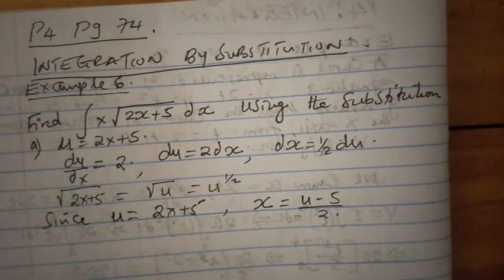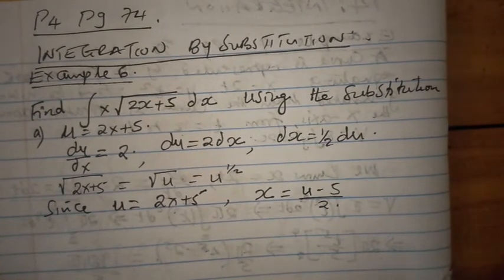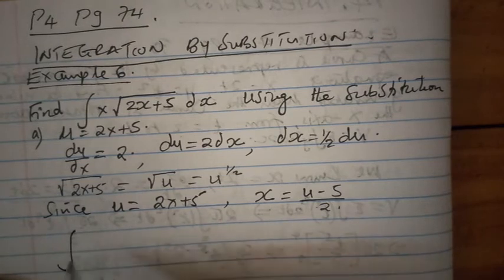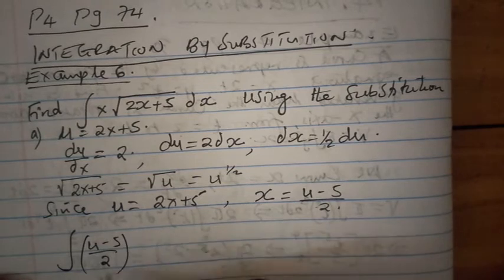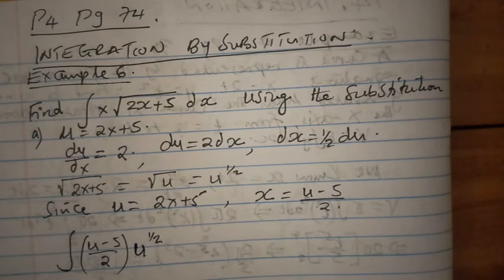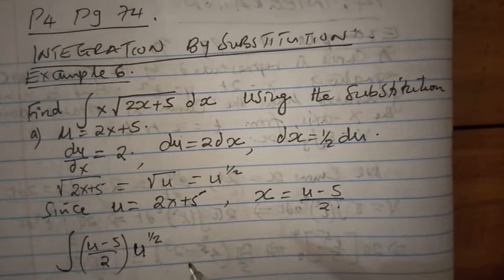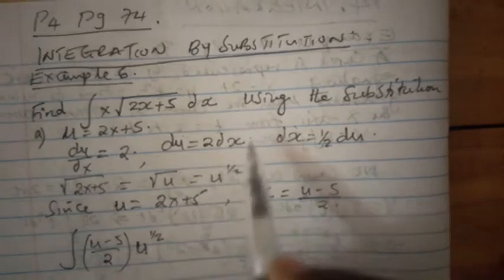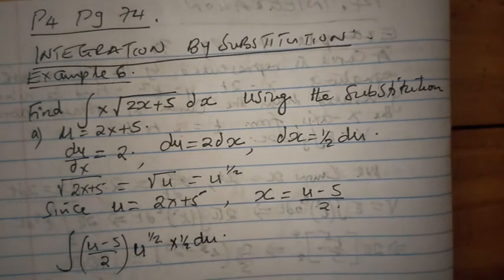Integration by substitution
Pure maths 4. integration example 6a video 7